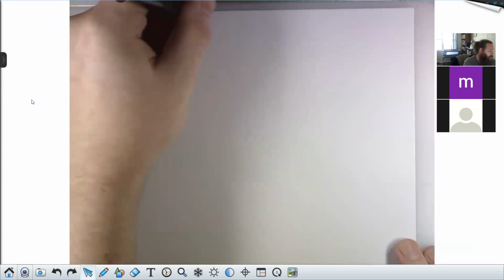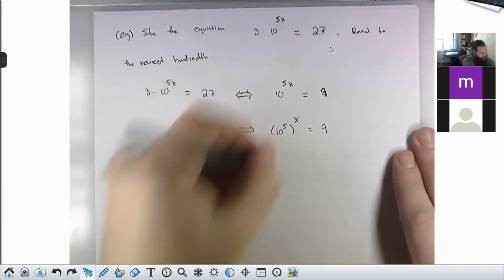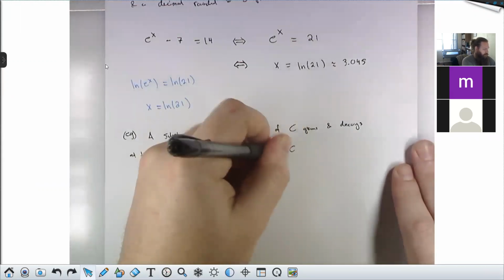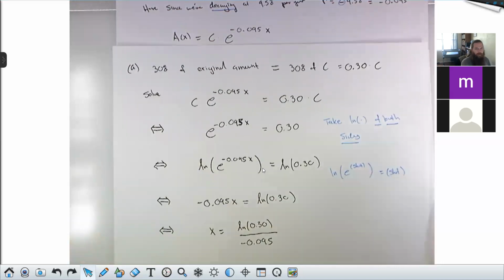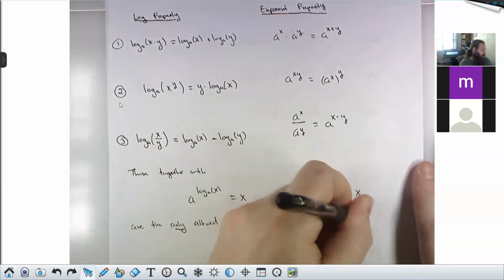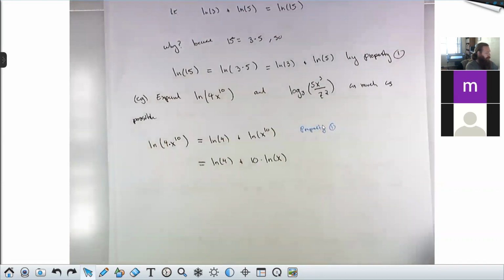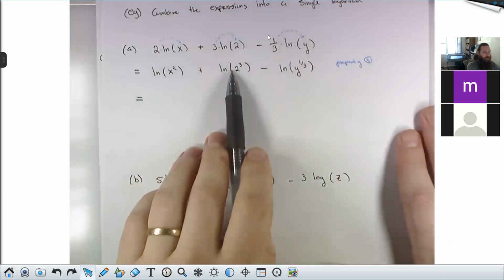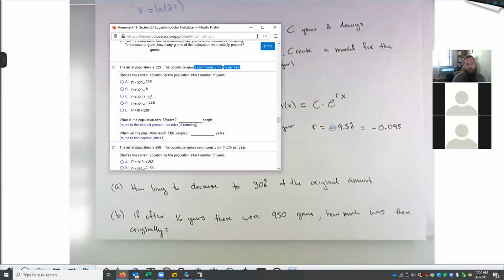MAC1105.007 Lecture 4.8.21